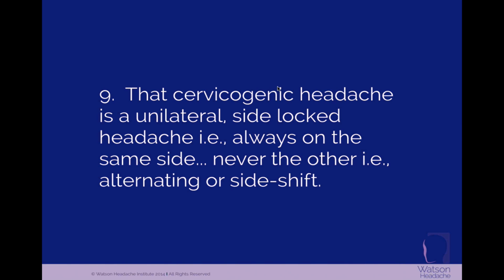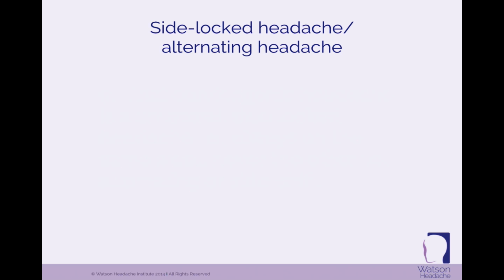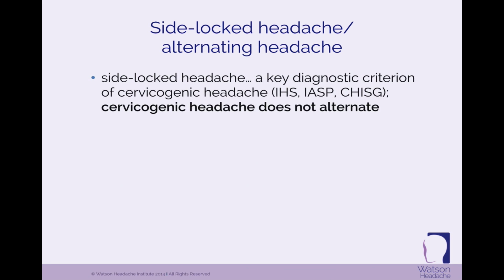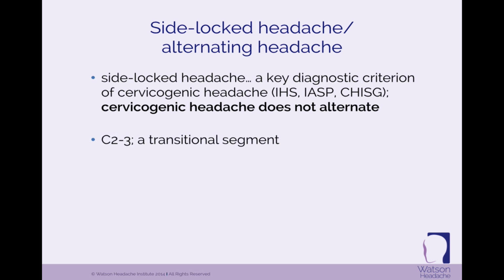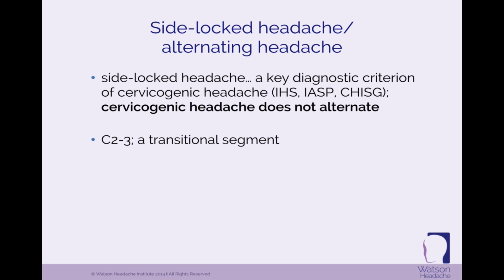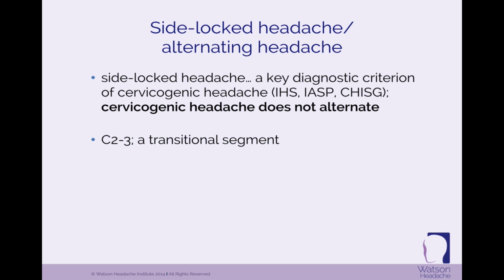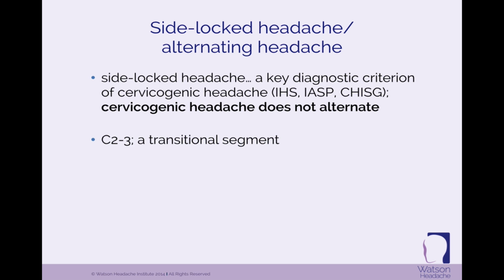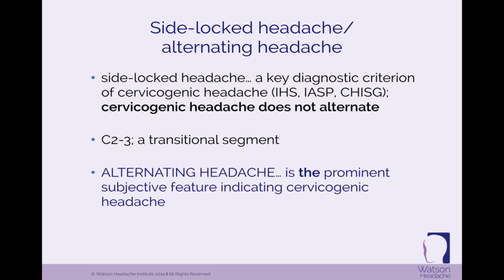Misconception #9 When Treating Headache & Migraine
Health Professionals can find out more and access References for the full webinar. Just optIn and download the complimentary guide ' 10 Misconceptions When Treating Headache and Migraine'.

In this webinar snippet for health professionals '10 Misconceptions When Treating Headache and Migraine' Dean Watson dispels Misconception #9: That cervicogenic headache is a unilateral, side locked headache i.e., always on the same side... never the other - wrong! Discover, also based on clinical experience, the true diagnosis for a headache that exhibits side-shift behaviour.